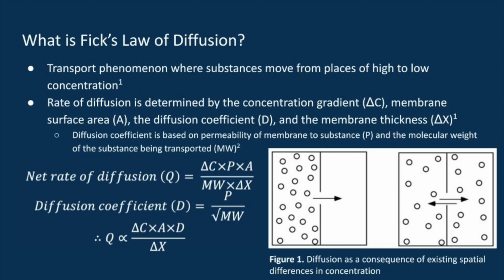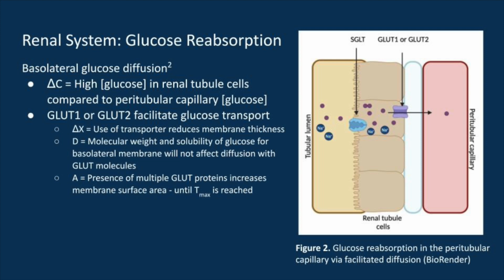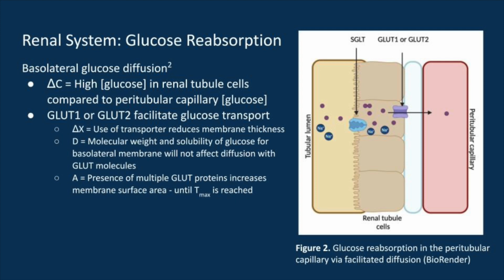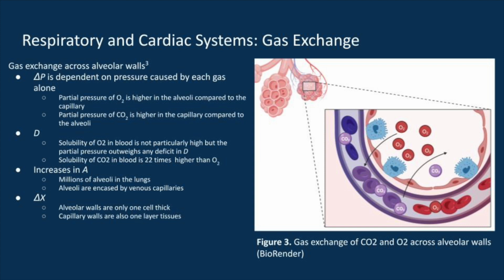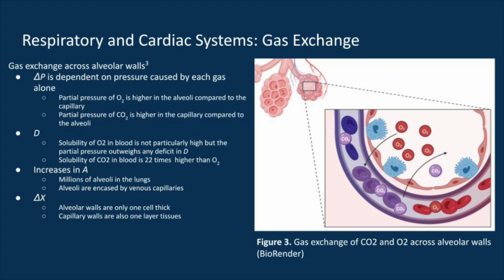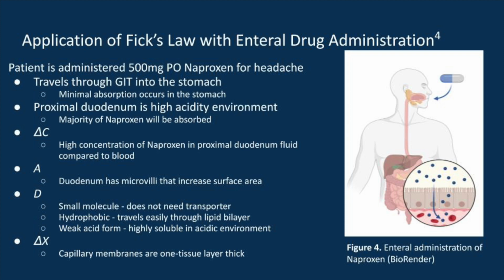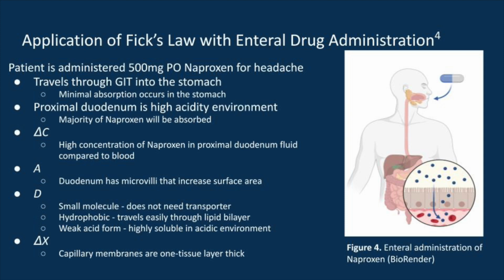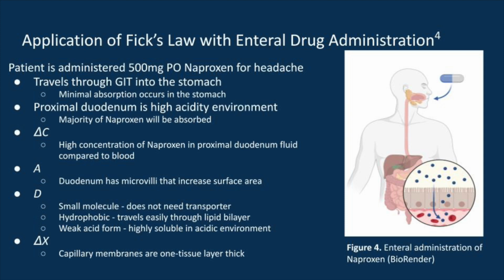Fick's Law of Diffusion Applied Physiologically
Fick's Law of Diffusion applied to glucose reabsorption, gas exchange, and enteral drug absorption

General Physiology Fall 2023